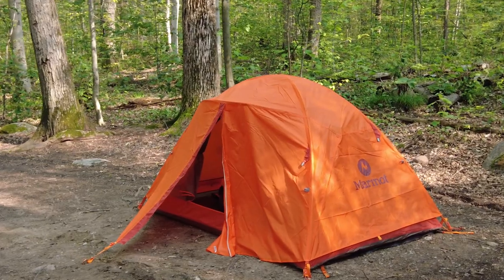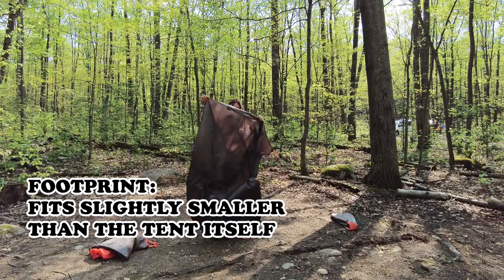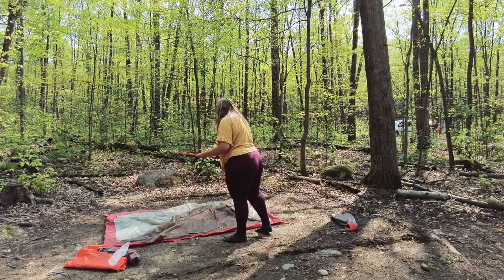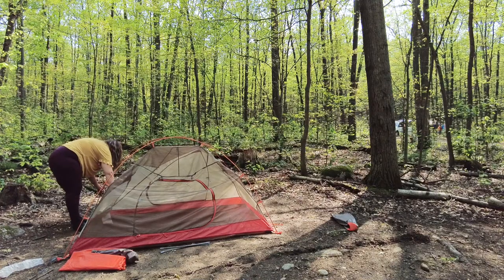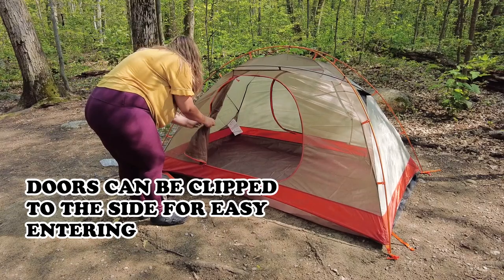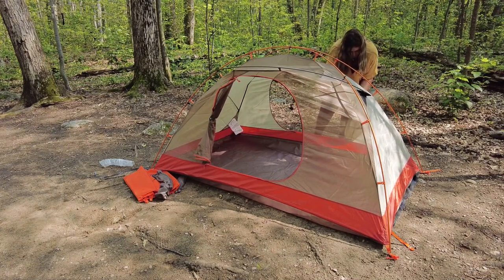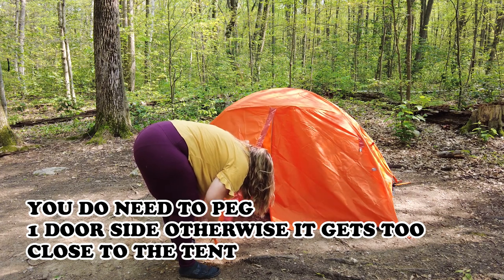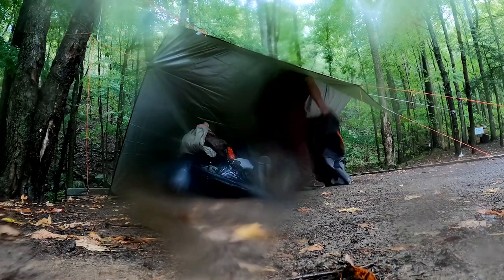Marmot Catalyst 2P Tent: Full Real Time Set Up and Review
In this week's video, we are reviewing our newest tent the Marmot Catalyst 2P Tent. This tent is awesome and from the beginning has delivered an easy setup time, great features that have made my life camping much easier, and great looks.

0:00 Intro
0:12 Unboxing the Marmot 2P Catalyst Tent
2:31 Real-Time Set up of Tent
3:29 Main Compartment Set Up
4:30 Aluminum Poles and Pegs
8:32 Close up of Poles and how they Attach
9:00 Installing the front Poles on Tent
11:06 Inside Features
11:56 Installing the Rainfly Real-Time
16:14 Full Tent Set-Up Remarks
17:25 Testing in Heavy Rain with Tarp
19:10 Night Features Inside
20:04 Wetness Issues
21:08 Final Remarks- Should you buy it?